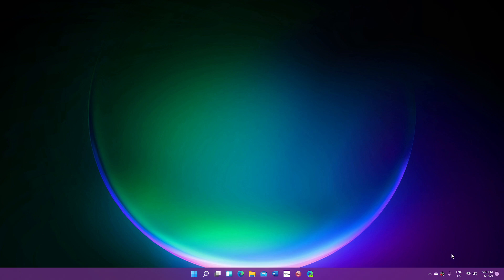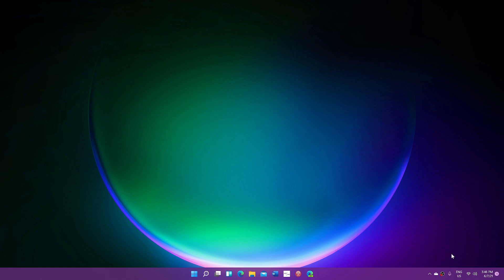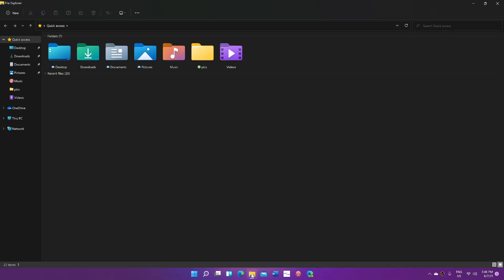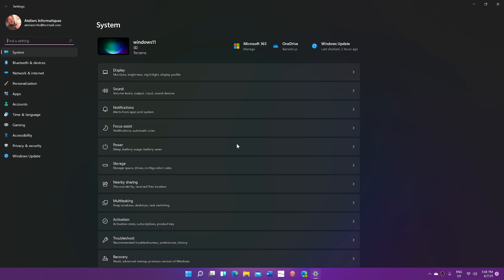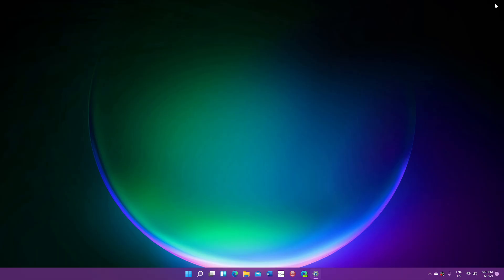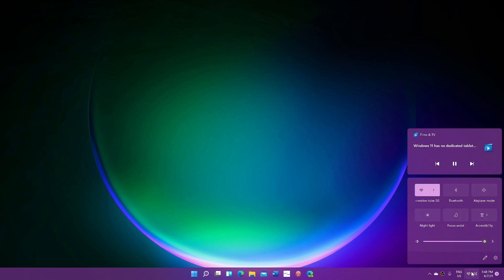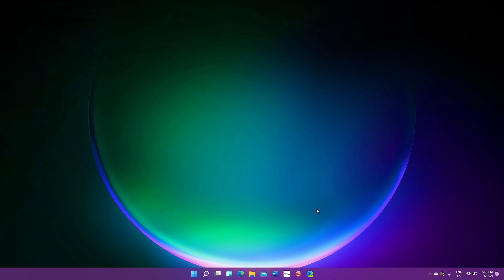DO NOT install Windows 11 if you do not want problems and need stability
There are many bugs in Windows 11 insider preview and I do not recommend you install it unless you know what you are doing